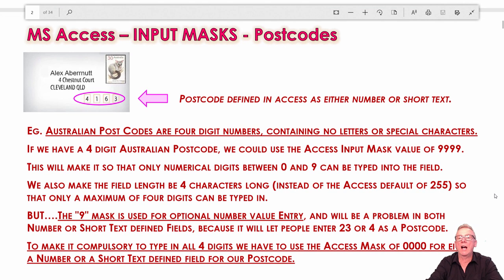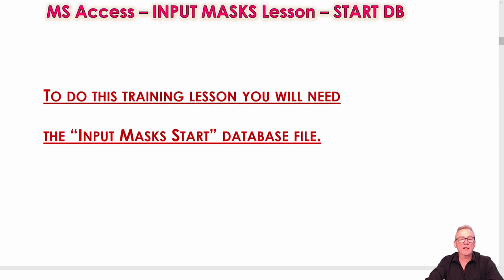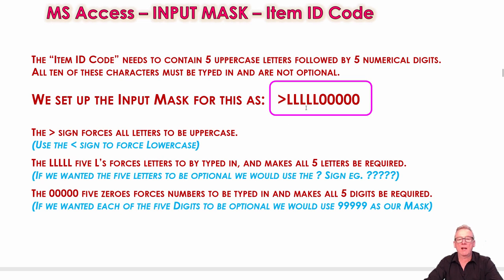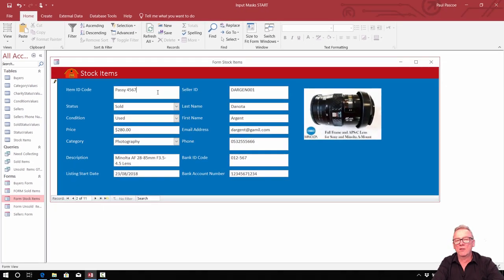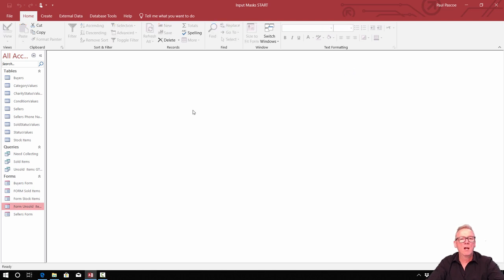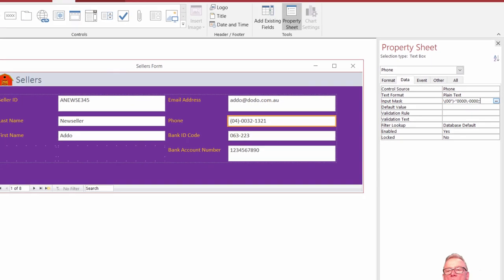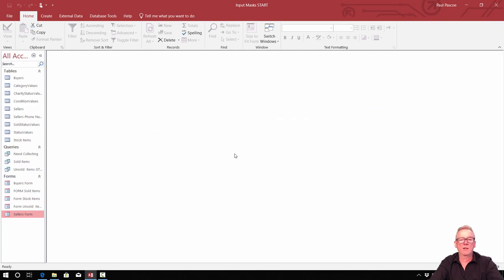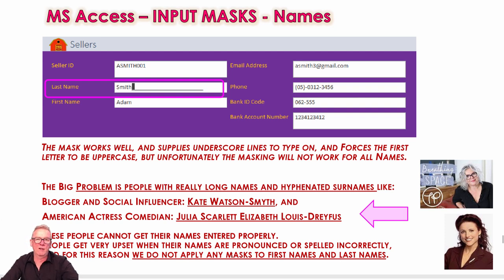Input Field Masks Tutorial for Microsoft Access 2019 and 2016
This video tutorial contains detailed instructions on how to add Validation Mask checking onto fields in Access Databases.

(Note that General Field Validation is not covered in this lesson, and is in a separate lesson dedicated solely to Field Validation Rules).

Even if you are not doing our full Access Learning Course, this video will show you how to add Field Masks to do Validation in MS Access.

0:00  Introduction and Overview
6:22  Adding Mask to Item ID Code in Table and on Forms
12:38 Assignment - Add Mask for Seller ID in Tables and Forms
13:42 Mask for Phone Number using the Input Masks Wizard
16:26 Creating Our Own Custom Mask in the Wizard Edit List
17:00 Customised Rule Setup using the Wizard
18:37 Locating available Masks in the Mask Wizard
19:46 Mask Coding Symbols used by Access
21:34 Checking the Input Mask Phone Number in the Sellers Table
23:52 Applying the Custom Phone Number Mask to the Sellers Form
26:42 Masking Names to start as Uppercase Letter then Lowercase
29:08 Problems with Masking People's Names
29:35 Why we never Mask People's Names
31:58 Saving the Finished Database
33:13 One Page Masks Summary Guide
33:49 Recommended Mathematics Help Channel
34:42 End of Lesson Message

Enjoy, Passy